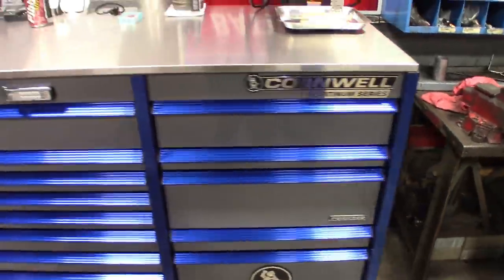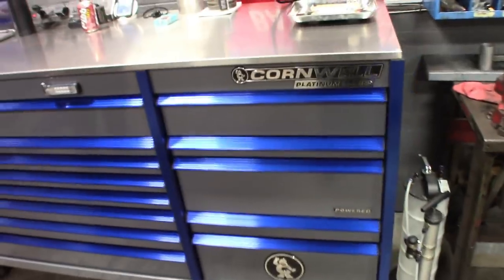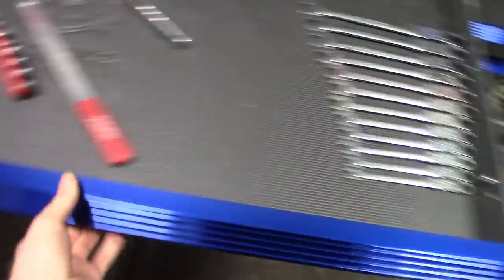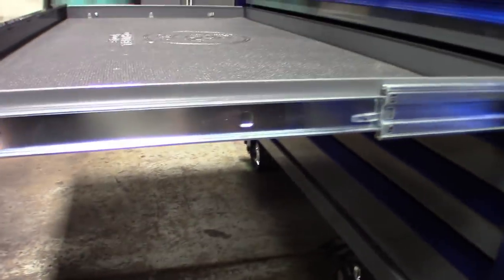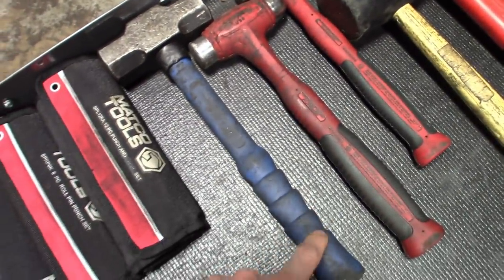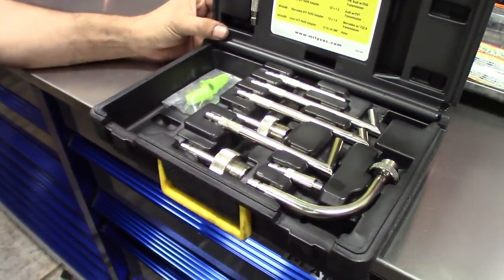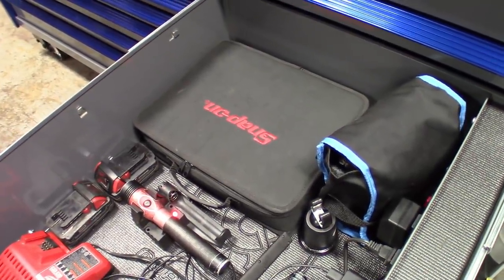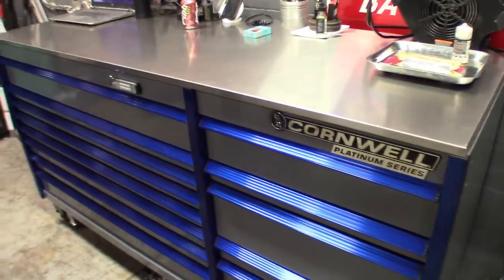The New Guy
The joys of running a business is finding good techs.

Got a run down of the new guys toolbox,
he been collecting tools for only two years but got a great start with a great box.

The brand new Cornwell 84 inch main in Gray with metallic cornwell blue trim.

Cornwell Quality Tools has introduced a new line of high-end tool boxes called the Platinum series. Currently rolling out and available now is an 84-inch double bank cabinet. In development and scheduled for a 2019 release are a 67-inch double bank cabinet, 84-inch triple bank cabinet, and a Platinum series locker and canopy line.